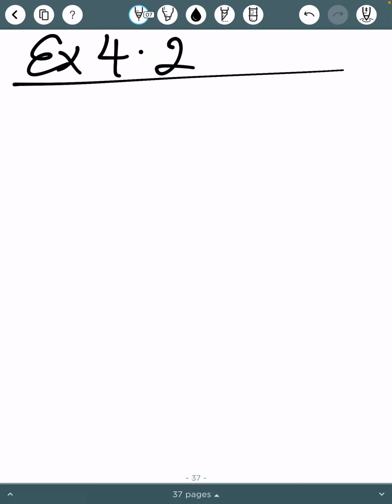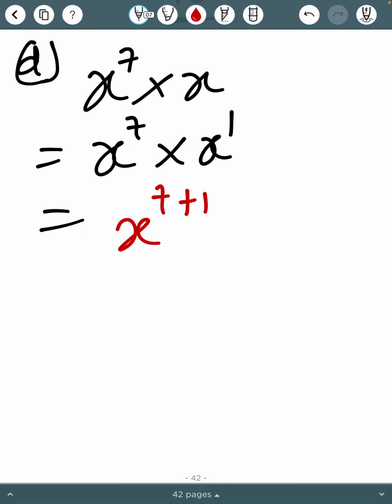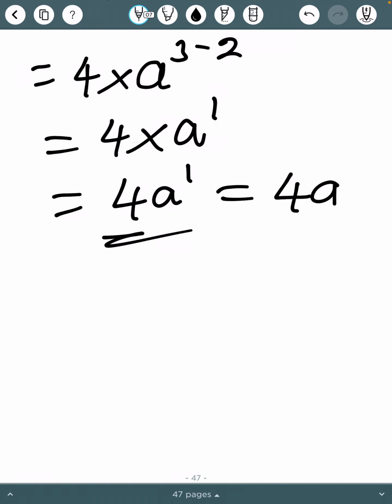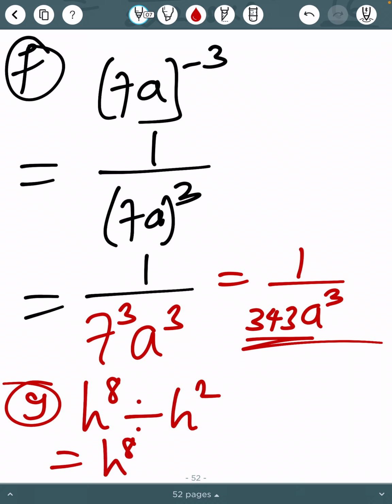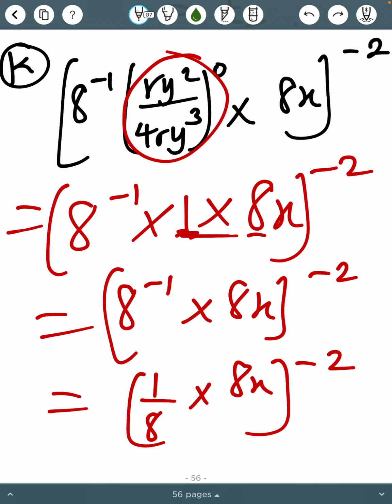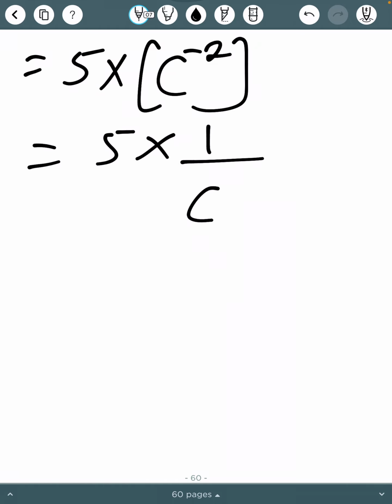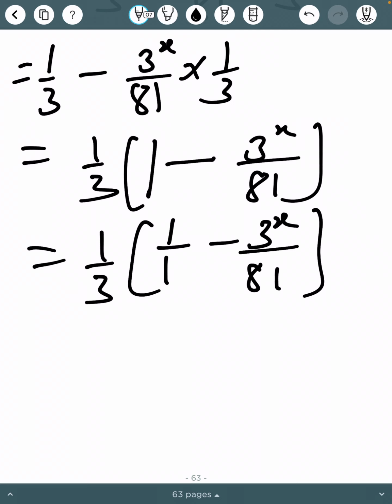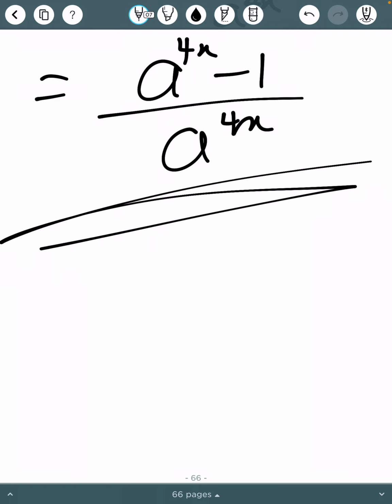INDICES (B)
Step by Step Indices